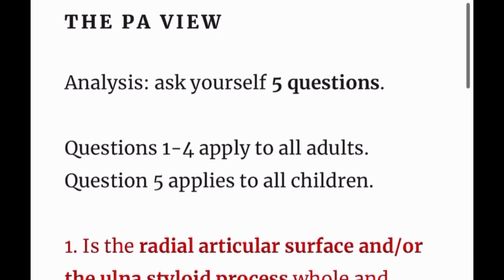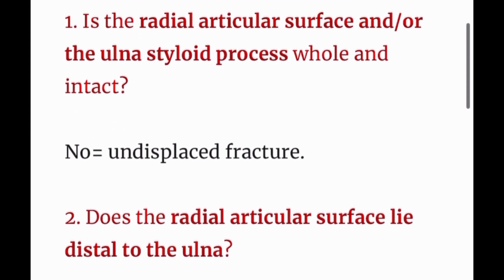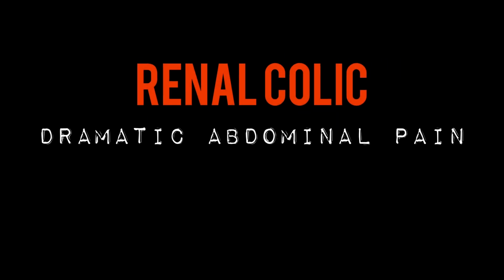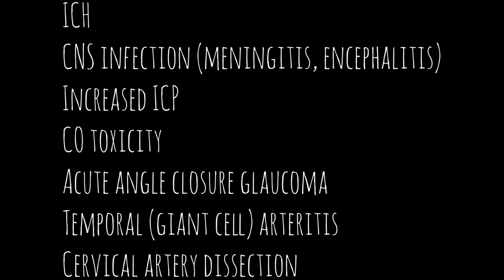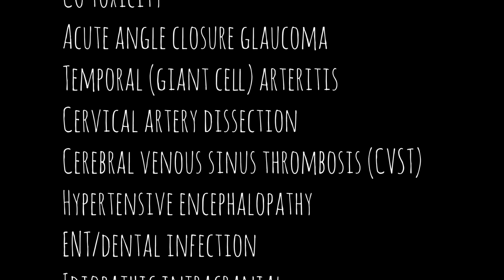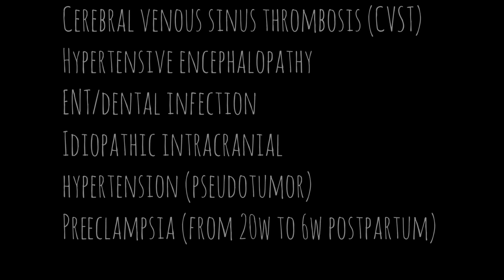Allergies can kill your patient! Take them seriously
Prescribing magnesium sulphate
Workup of patients with decreased level of consciousness (LOC)
Assessing fluid status with ultrasound
Timely administration of antibiotics to septic dehydrated patients
Diastolic heart failure: heart failure with preserved ejection fraction (HFPEF)
The importance of consent and having a chaperone
Dramatic abdominal pain presentations
NIV indications
Scapular fractures on x-ray
Acute heart failure vs calcium and beta-blockers